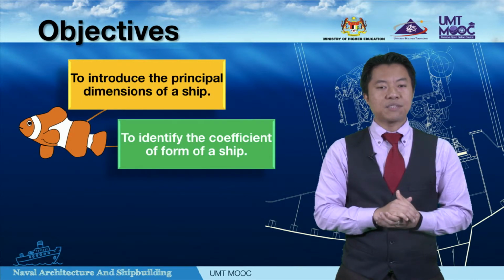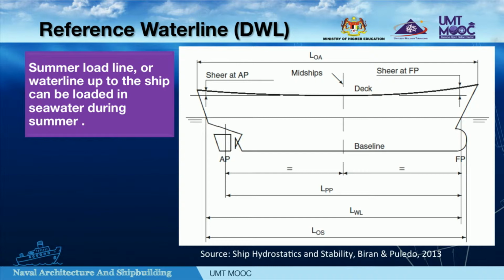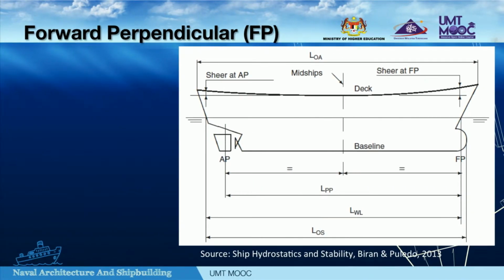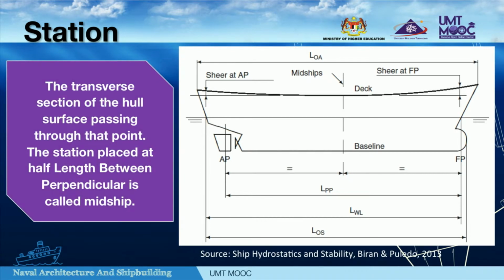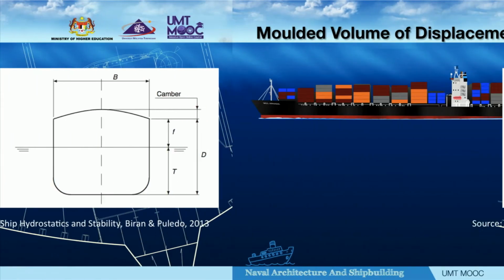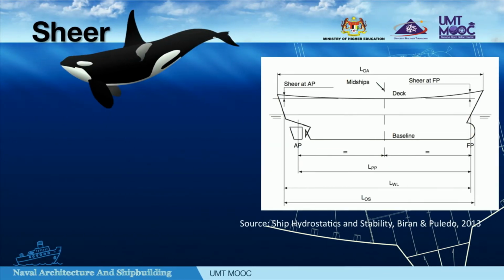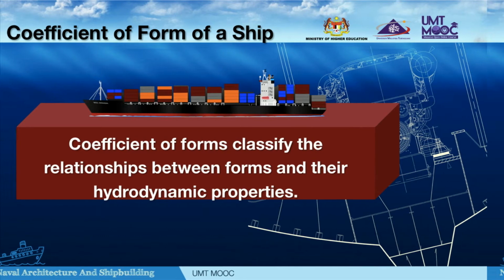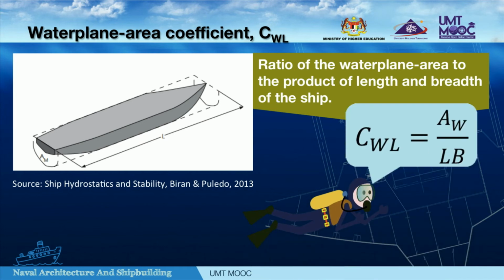UMTMOOC - Main Dimension and Coefficient of Form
Presented by - Dr. Ahmad Faisal  Mohamad Ayob